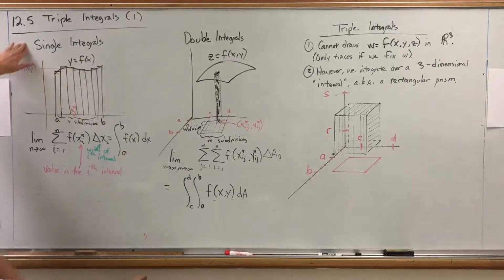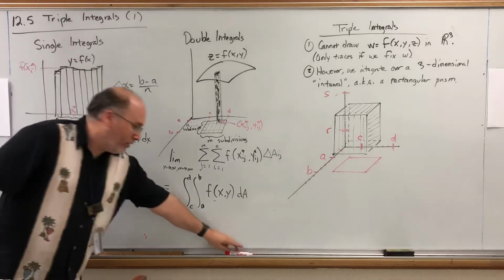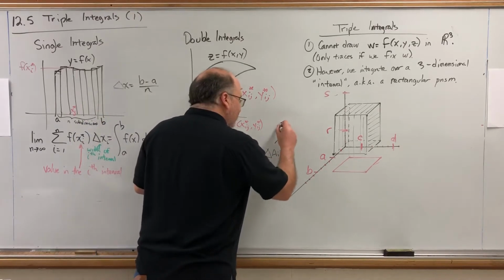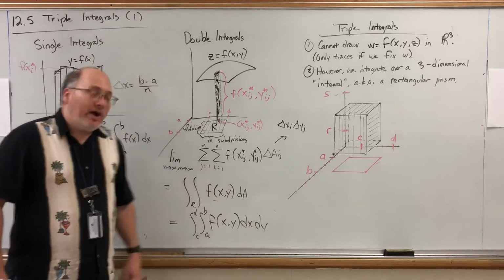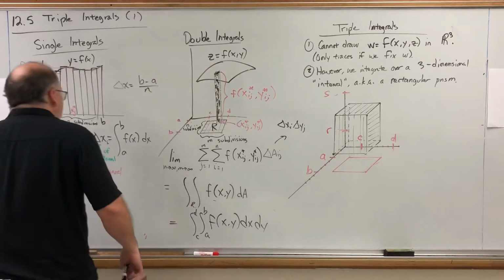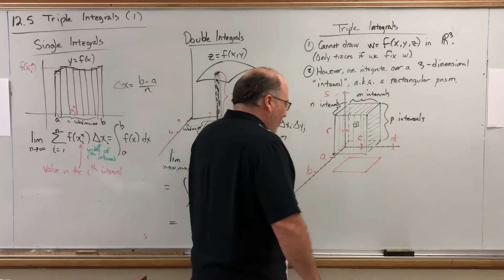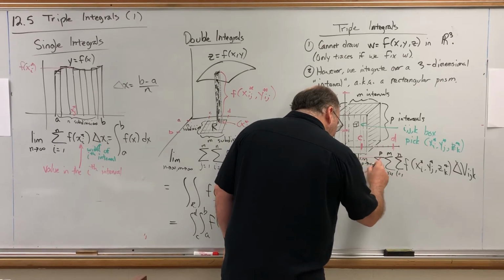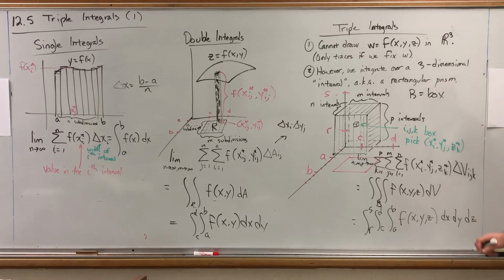12.5 Triple Integrals (video 1) - From single integrals to double integrals, to triple integrals